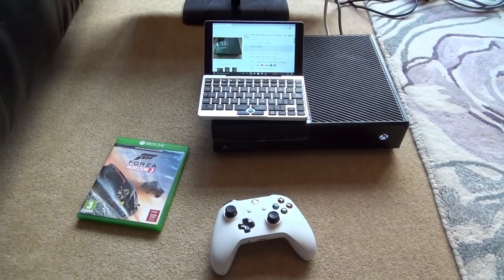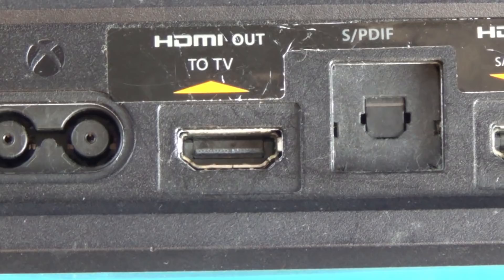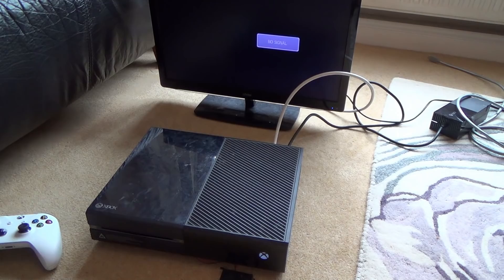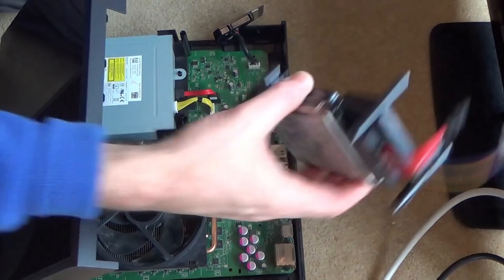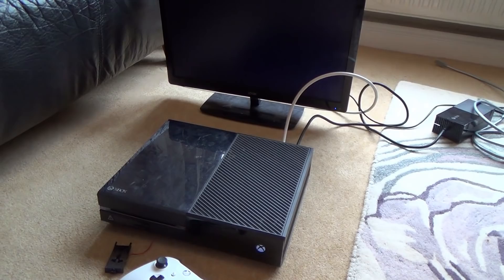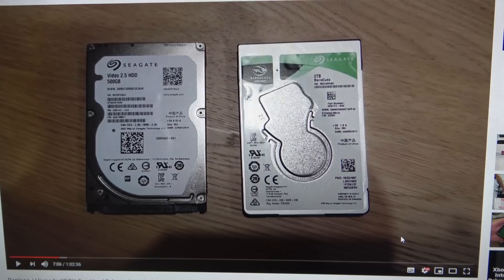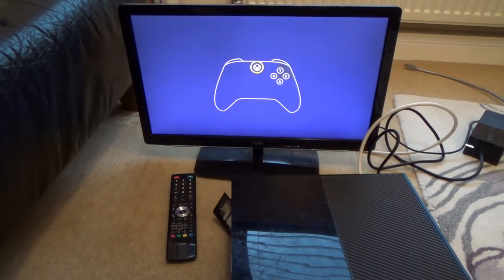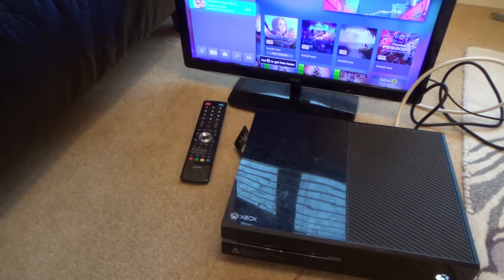Trying to FIX a cheap eBay Xbox One with No Display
Hi, this 'trying to fix' video shows me attempting to repair a cheap faulty Xbox One purchased from eBay for £31 ($41 US). It was described as having no display.  Can it be fixed?